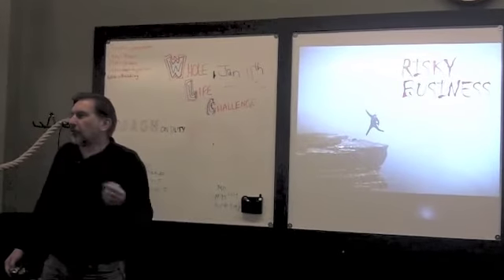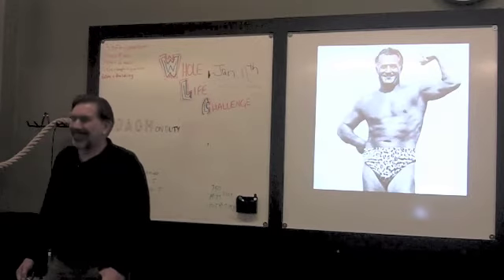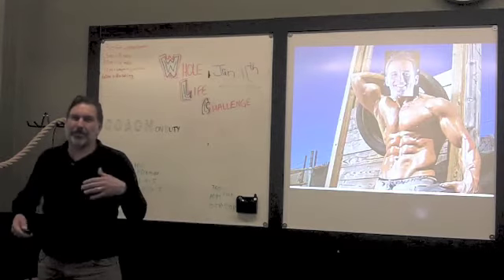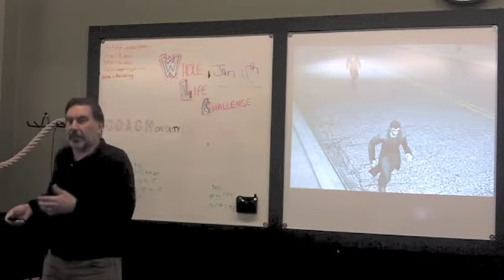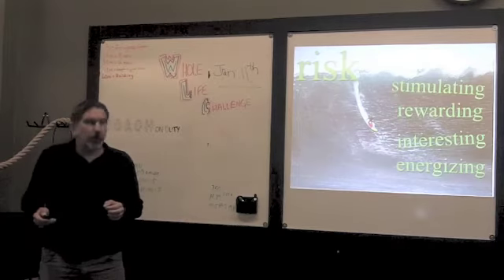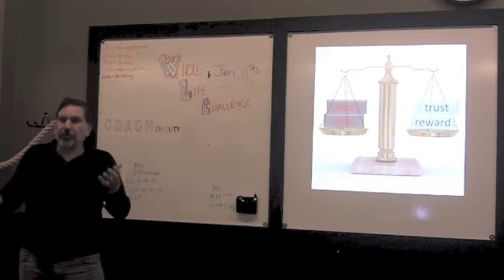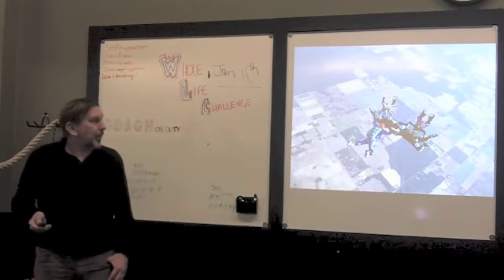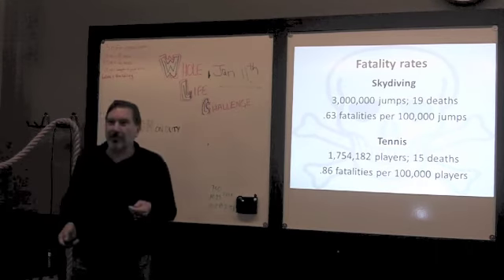Rick Fornoff New Year's Day Part 1